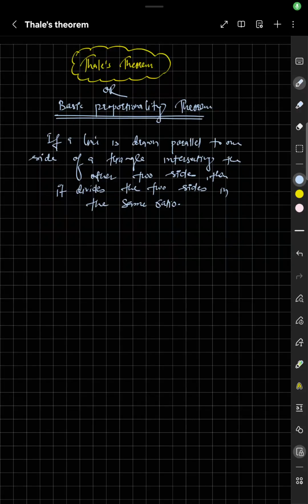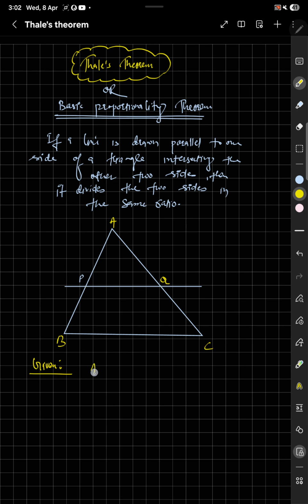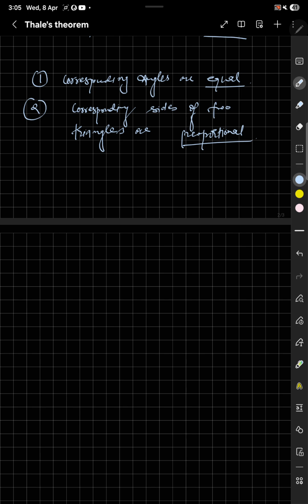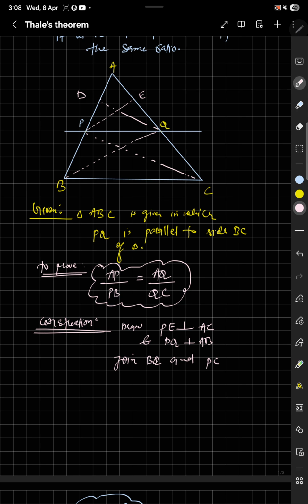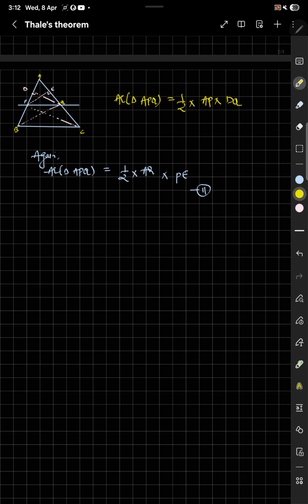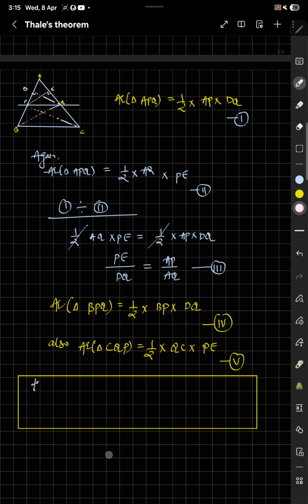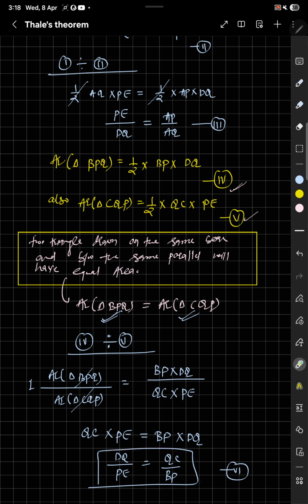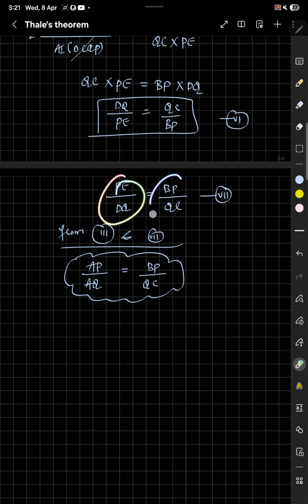Thales' theorem /Basic proportionality theorem